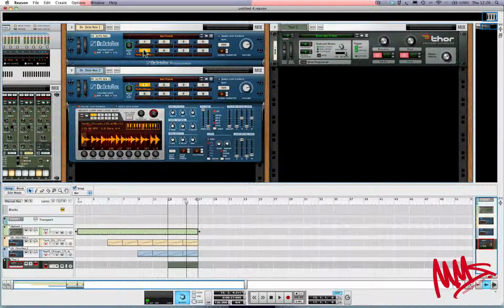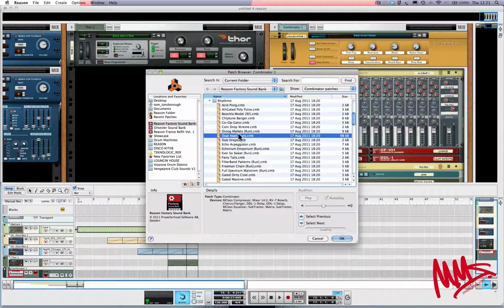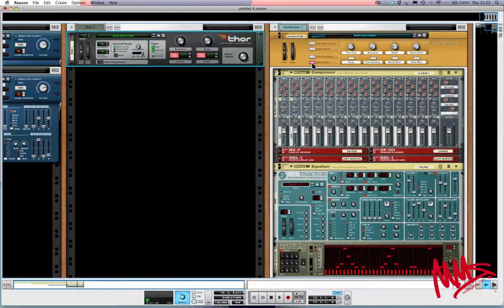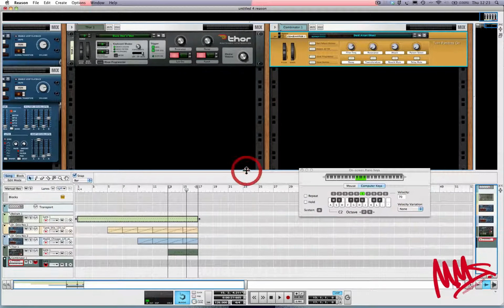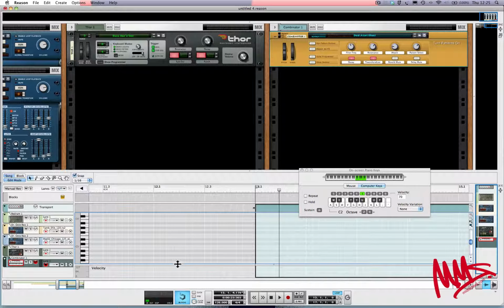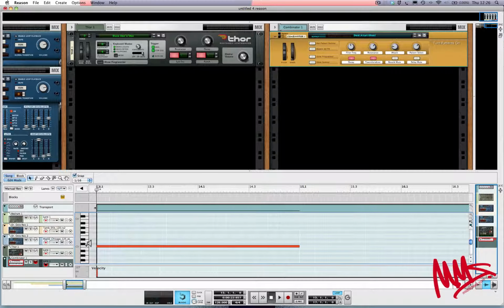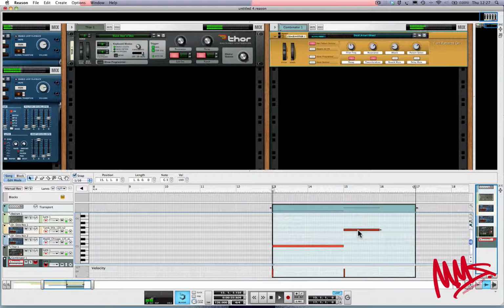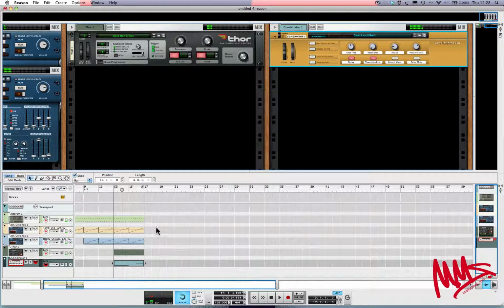SEM : REASON 6 TUTORIAL : Writing a Lead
Struggling with Reason? Don't worry, we can help! Our extensive online courses in Reason 5 and 6 will you get you producing like a pro in no time (and if you're dabbling with other DAWs, maybe one of our Logic, Ableton Live, Maschine or Bitwig courses might take your fancy!)

Why are so many people making the move to a Midi School Online Course? Firstly, it takes the difficulty out of learning to produce music, secondly, the courses are incredible value for money, and thirdly, our contact and video hours for online classes are arguably some of the best in the world. You'll be enrolled to an online classroom where you can create a profile, chat to other classmates, and get access of all the extra resources you'll need. Lessons are split up into videos which you can watch from anywhere - but importantly, you'll be given as much freedom to interact with your tutor online as you need. Included in the courses are weekly real-time discussions and screen-share sessions on a one-to-one basis with your tutor, so that you can really get to grips with every aspect of the software, and see walkthroughs on parts you aren't so sure on.